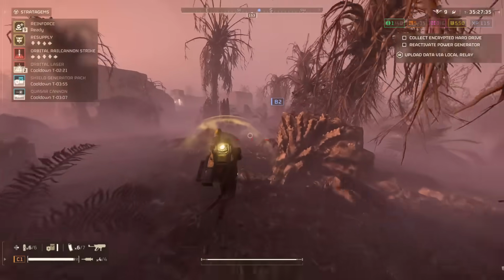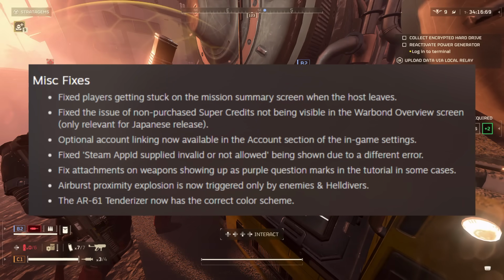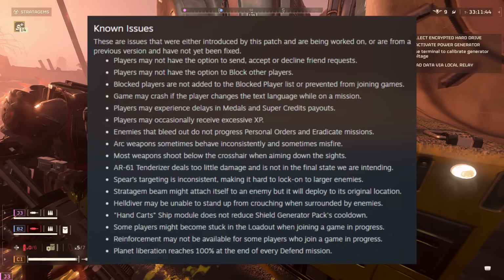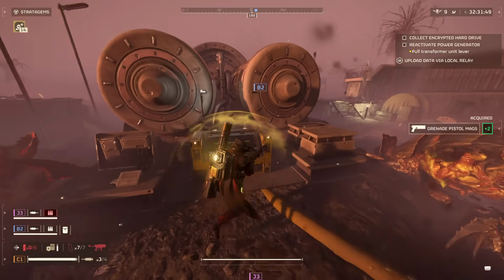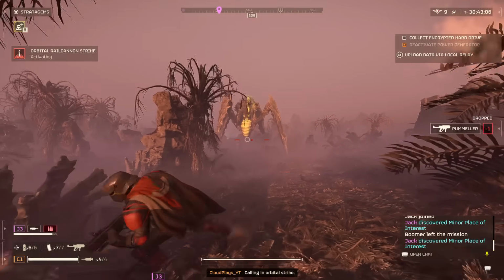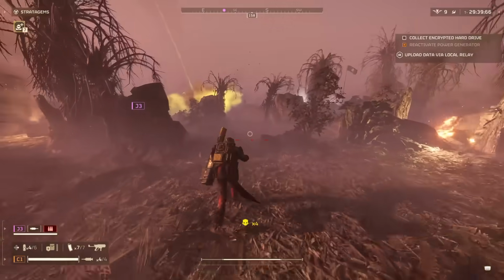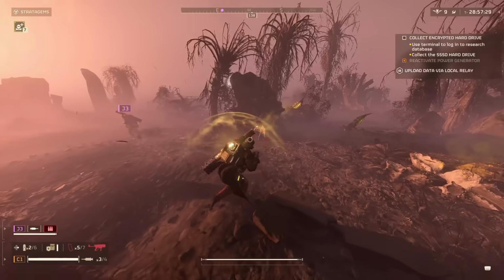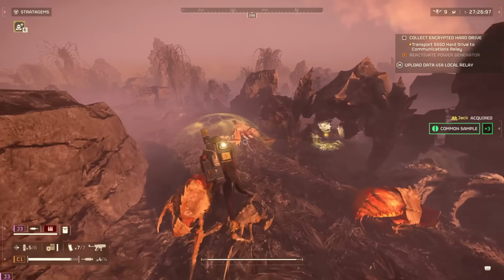Helldivers 2 HUGE Patch Update! We Hit A New Record On Sales!?